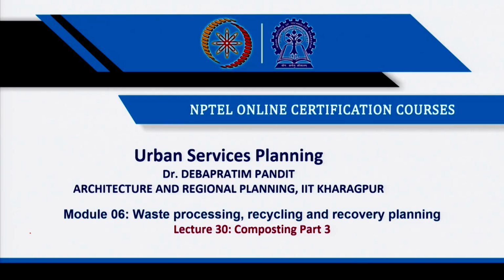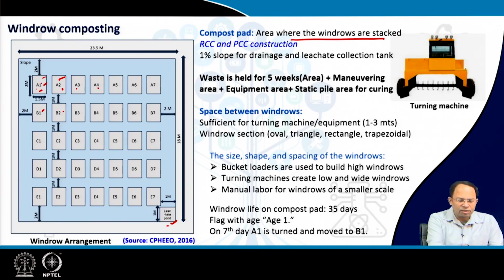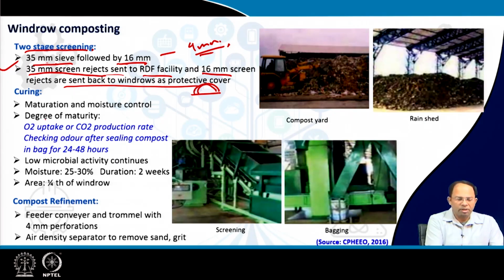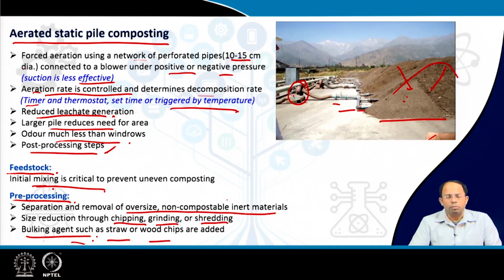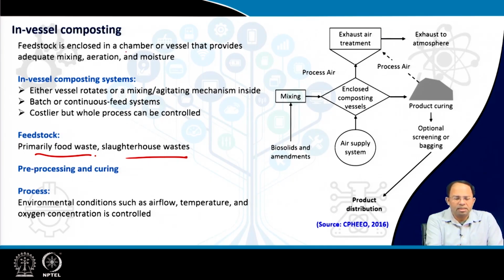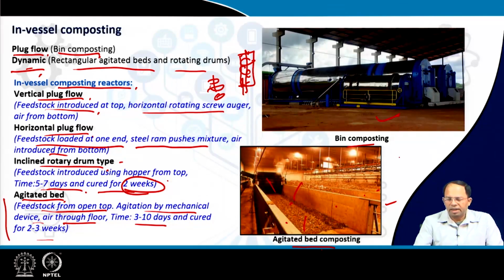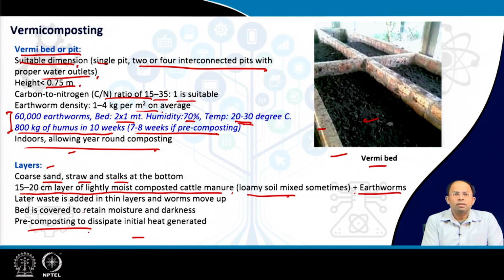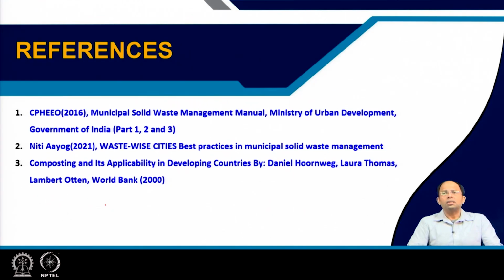LECTURE 30: COMPOSTING PART 3